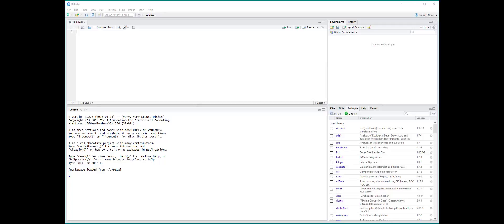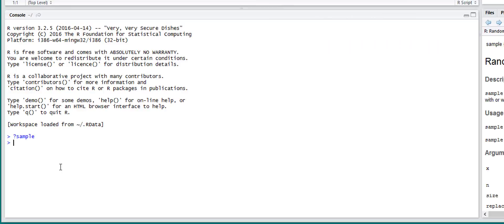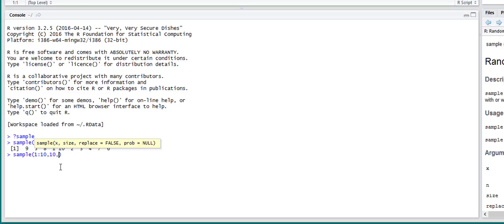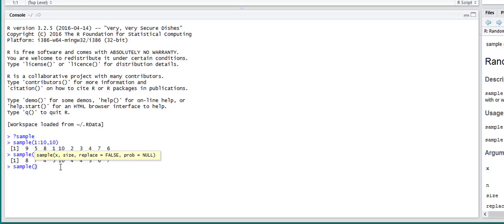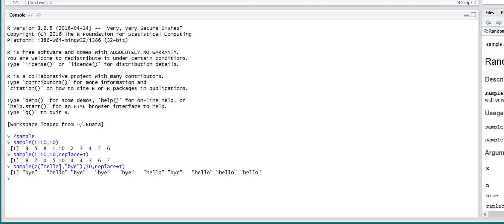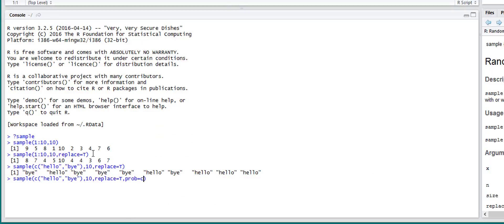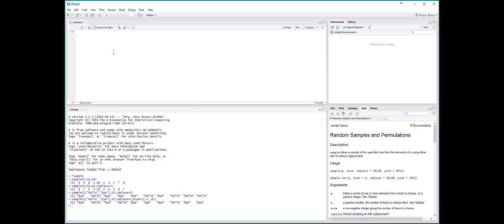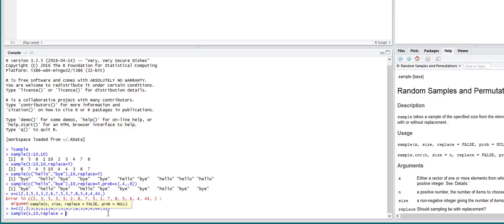Using the Sample Function in R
I offer one on one tutoring in R programming and Statistics.

This video shows a quick demonstration of how to use the sample function in R